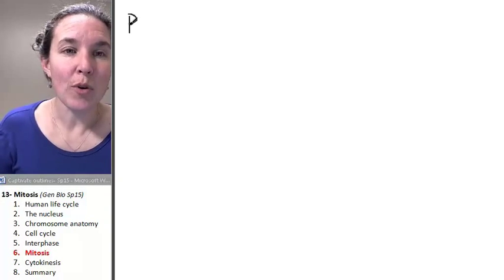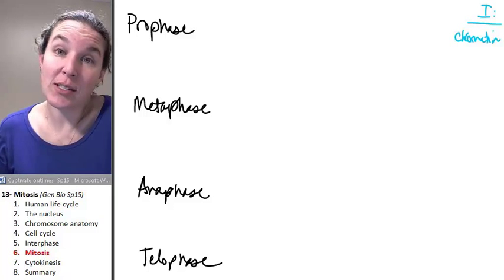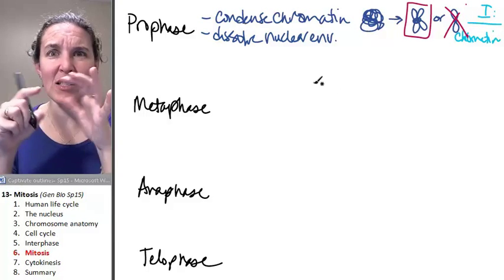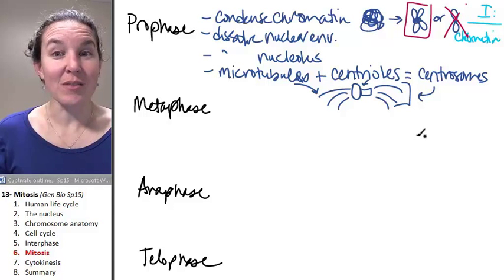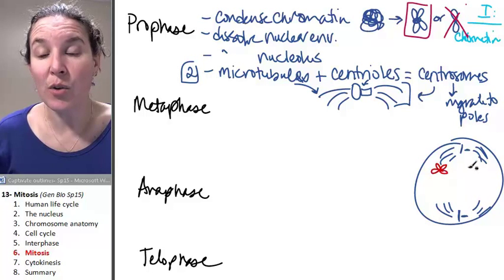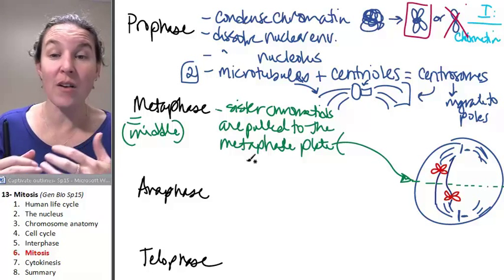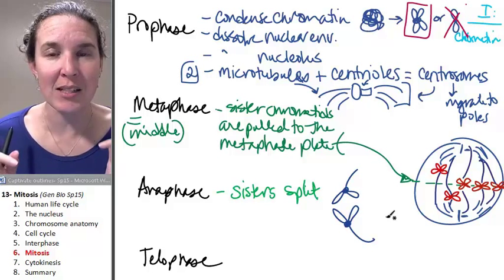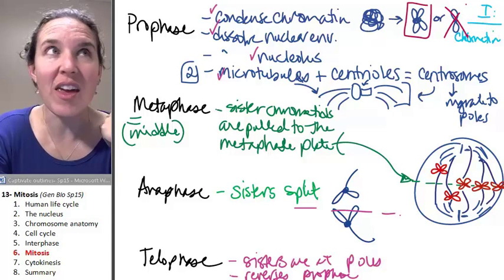Mitosis 6- Stages of mitosis